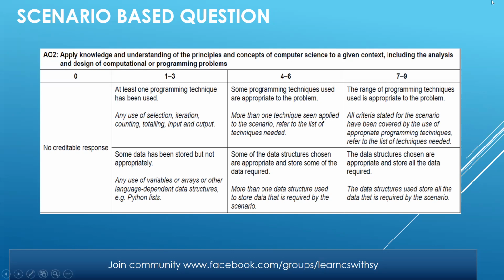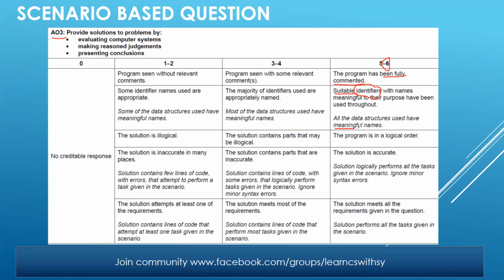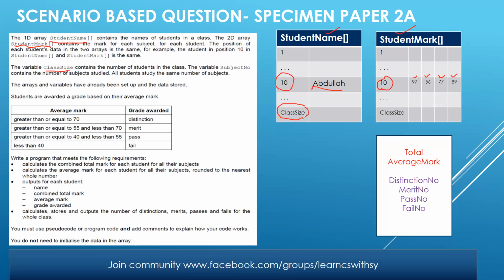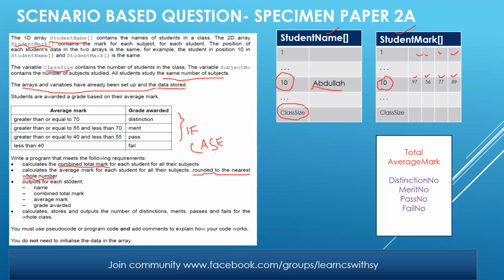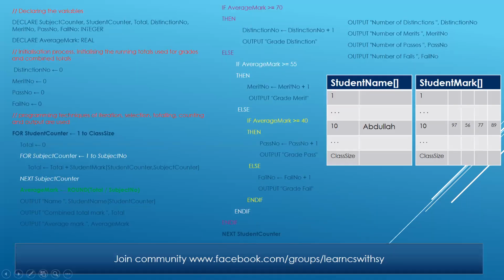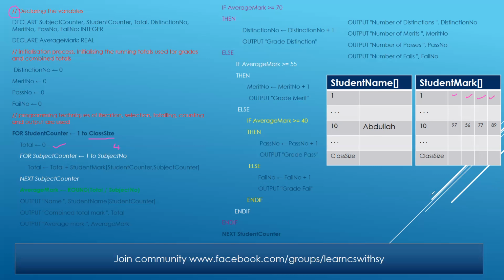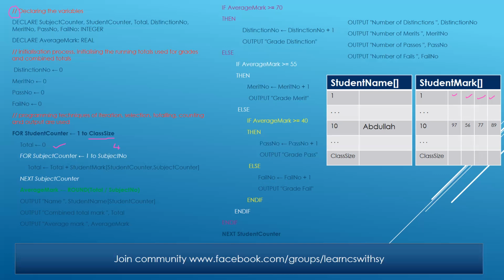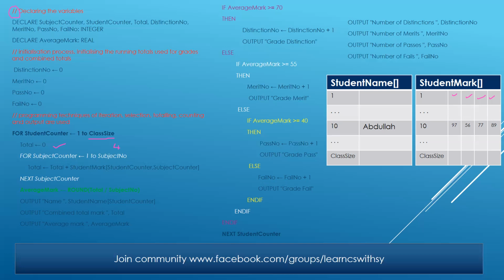IGCSE / O Level Computer Science 2023 - The Scenario-based Question - 15 Marks Specimen Paper 2A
0:00 Introduction
0:45 Important points
9:21 Requirement analysis, arrays, variables, constants
20:08 Solution

Assalamualaikum everyone, I hope you're all doing well today. As promised, we're diving into scenario-based questions. Remember, these can be scored easily if you follow these tips. First, remember to allocate your time wisely. Reserve 1 hour for other questions before tackling scenario-based ones.

Now, let's focus on the objectives. The main one here is AO2, which assesses your ability to apply computer science principles to given contexts. This includes using programming techniques like counting, totaling, selection, and iteration. Make sure to use appropriate data structures and understand the problem thoroughly.

Next, AO3 focuses on commenting your code and ensuring logical order. Make sure your code is fully commented and logically organized for easy understanding.

Now, onto the scenario. We're given two arrays: one for student names and another for their marks in various subjects. Our task is to calculate total and average marks for each student, assign grades based on averages, and count distinctions, merits, passes, and fails for the class.

To tackle this, we'll use loops for iteration and conditions for grading. Remember, clarity is key. We'll calculate totals and averages for each student, output their details, assign grades, and count the distribution of grades for the entire class.

Remember, stay organized, comment your code well, and allocate your time wisely. Let's dive into the code and handle this scenario effectively. Let's get started!

Happy learning! 💻🎓🌟